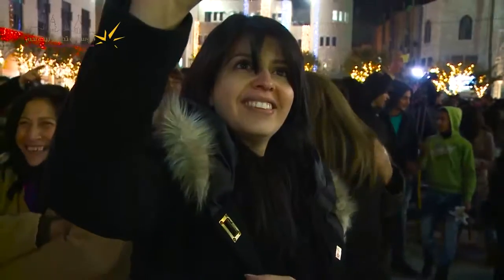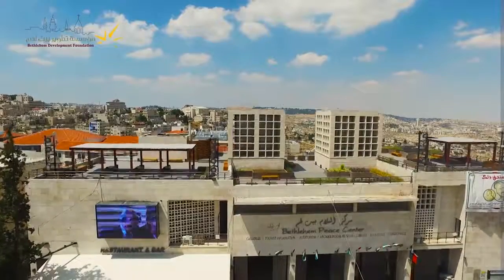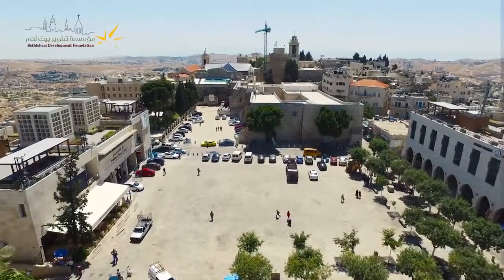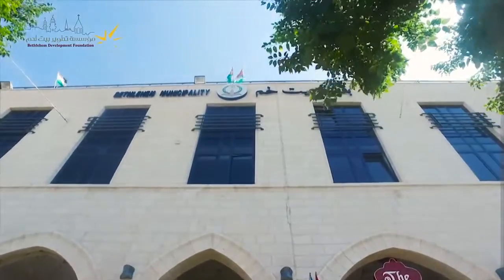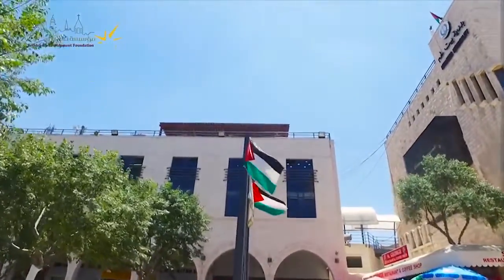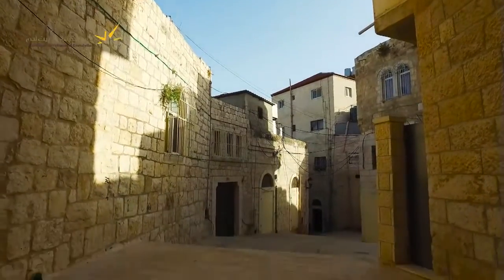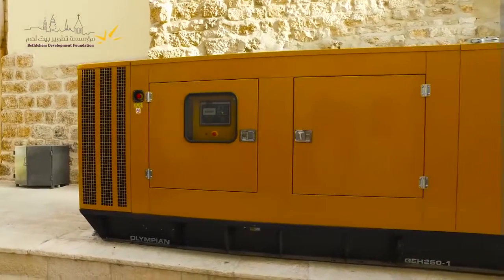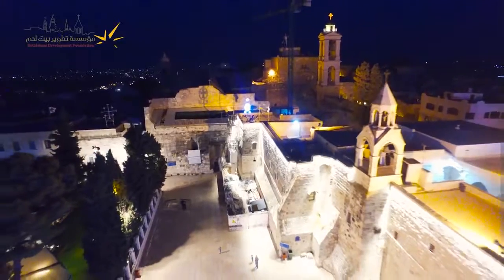Manger Square Beautification Project – By BDF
Project completion video for the Manger Square Beaautification Project – By Bethlehem Development Foundation